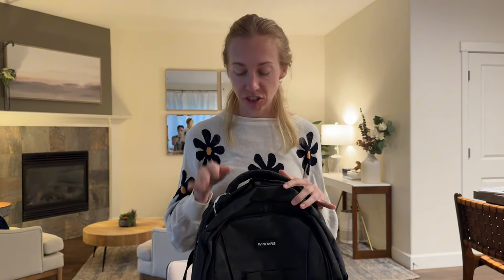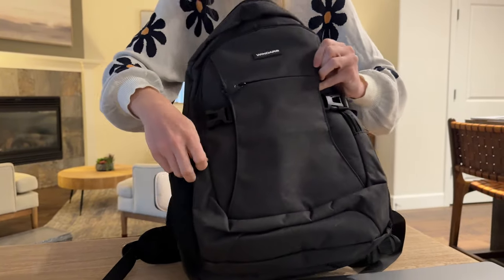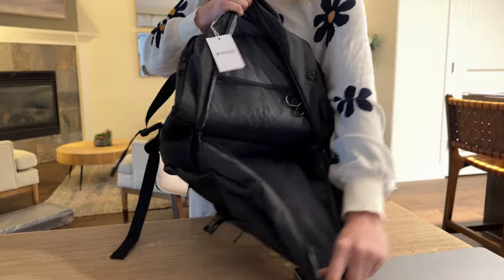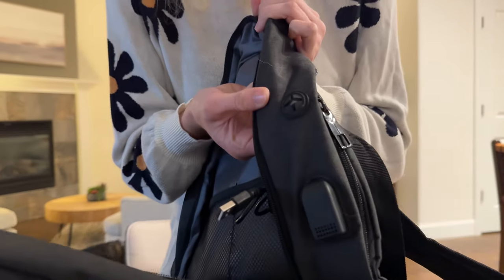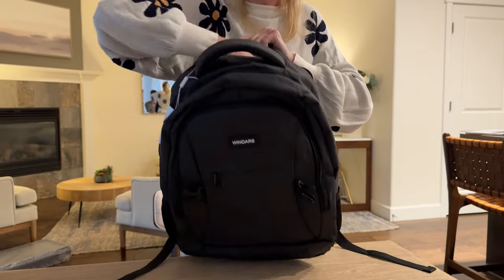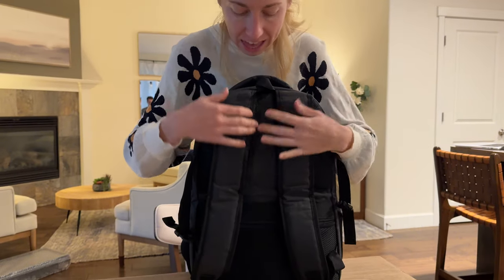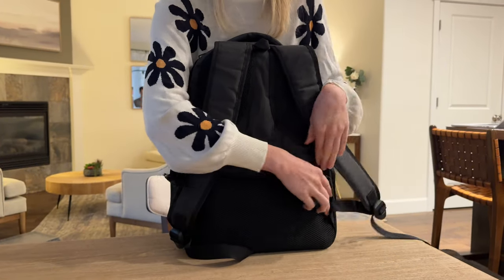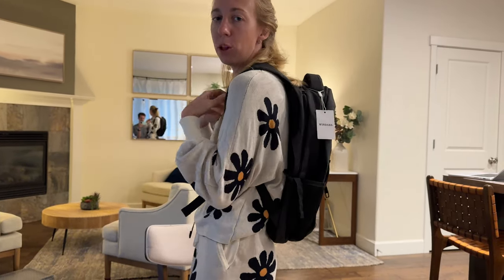See inside of every part of this Travel Laptop Backpack!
Get a better look inside of this travel backpack! There are soooo many pockets.